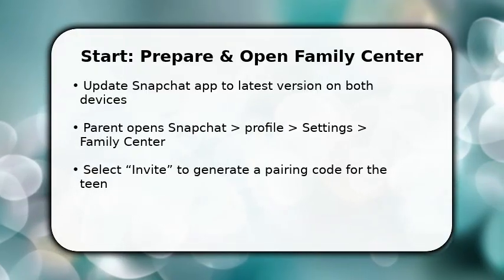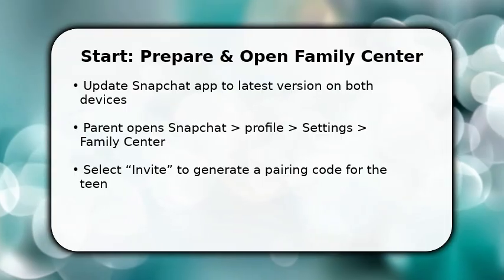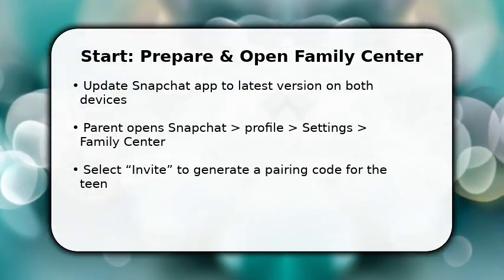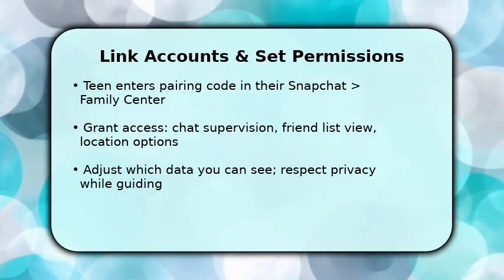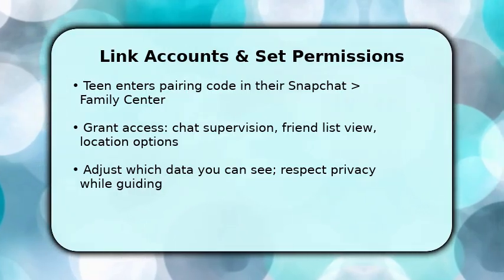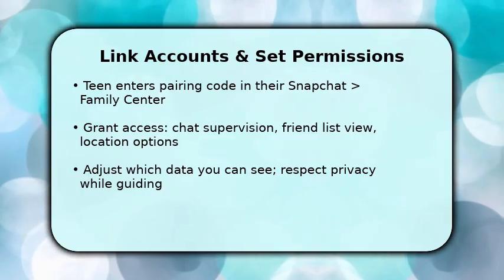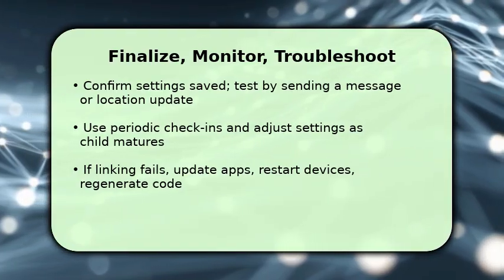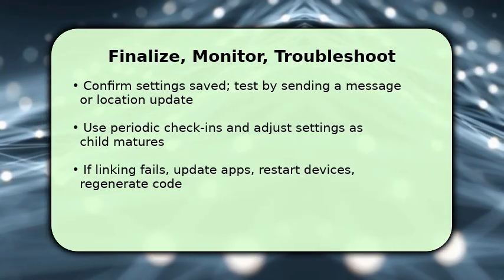How to Use Snapchat Parental Controls - Easy Guide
This video provides a step-bythy guide on setting up and using Snapchat parental controls to ensure your children's online safety. Learn how to monitor content, set time limits, and customize privacy settings with ease.

Snapchat,